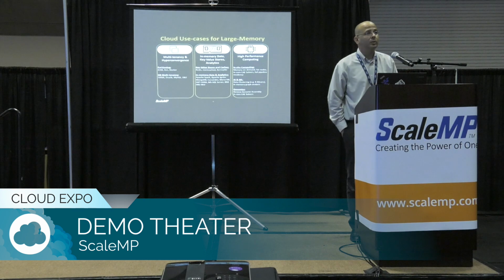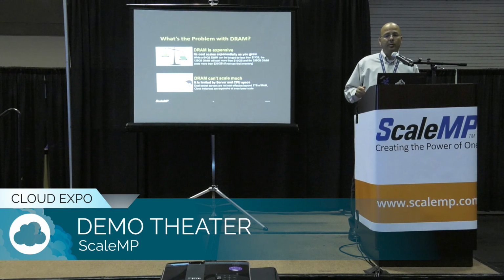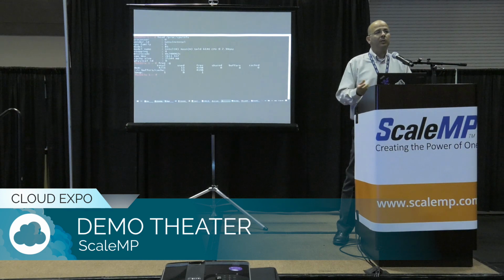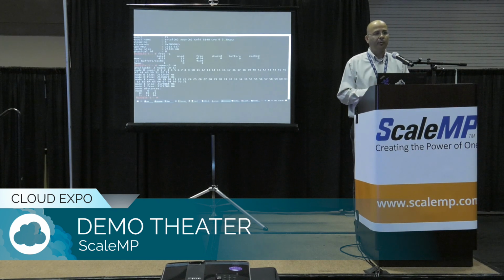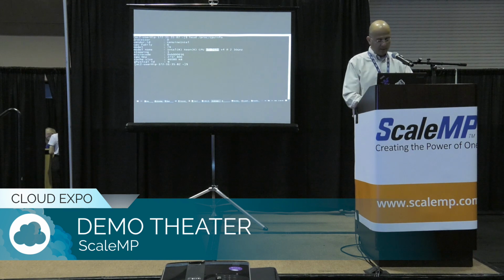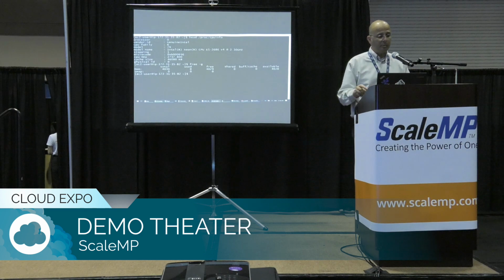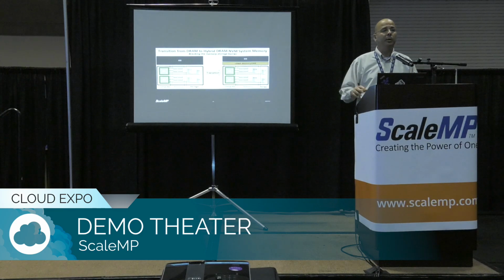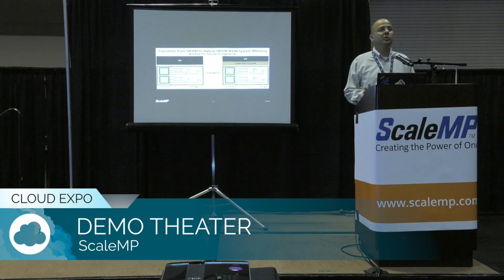SCALEMP Demo Theater | Cloud Expo 2019